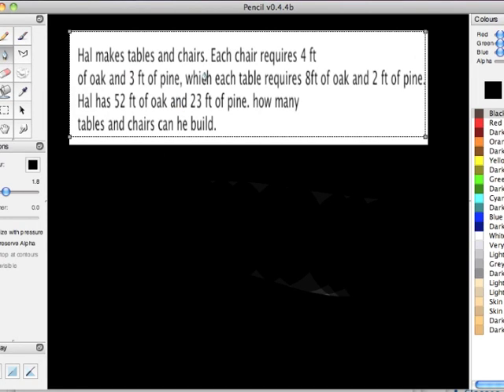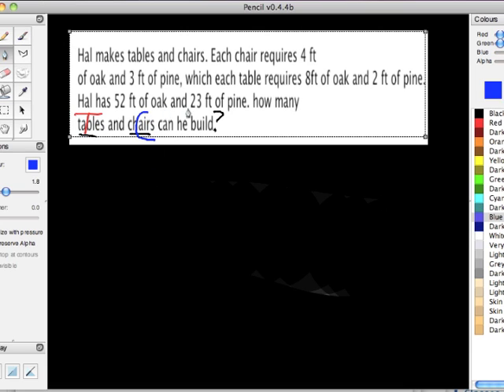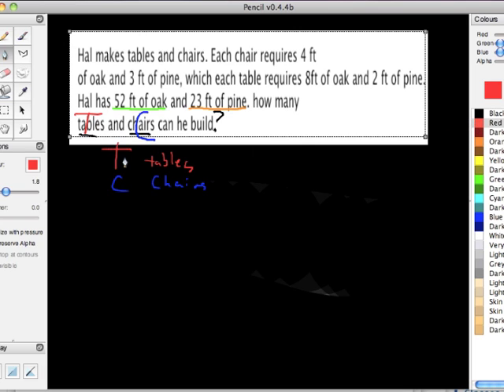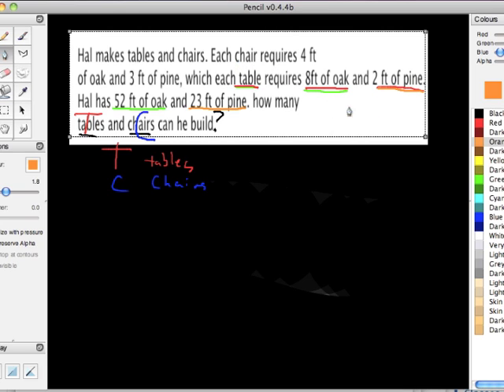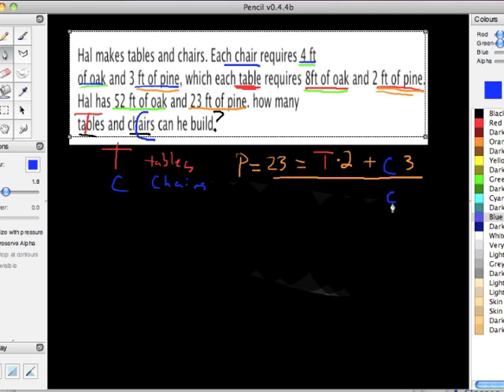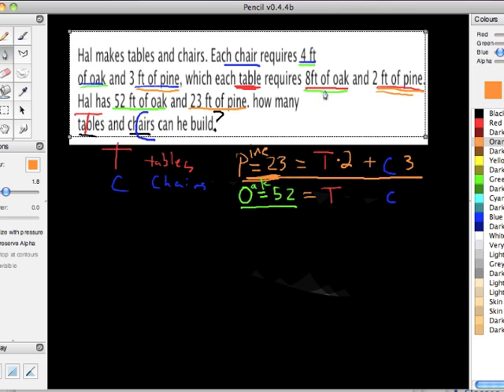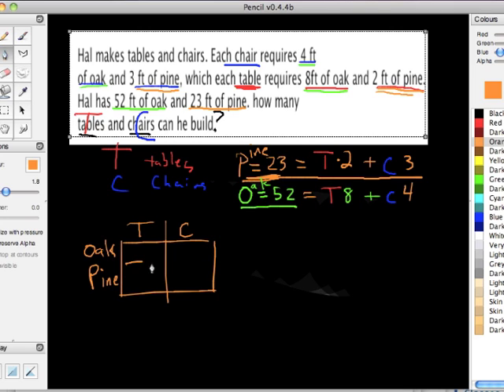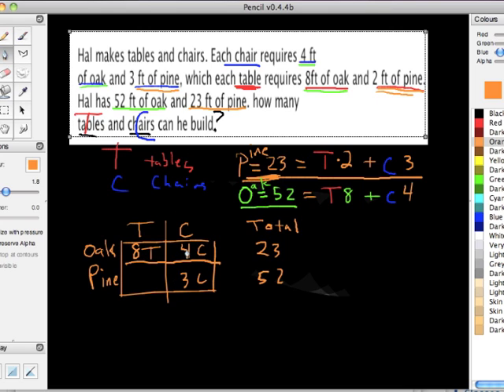Alg_Linear_System_Setup